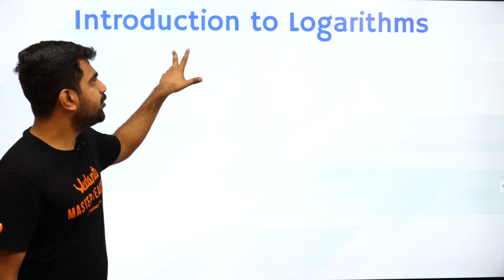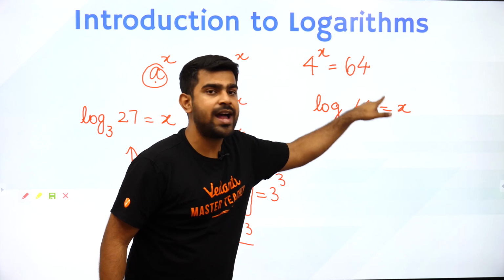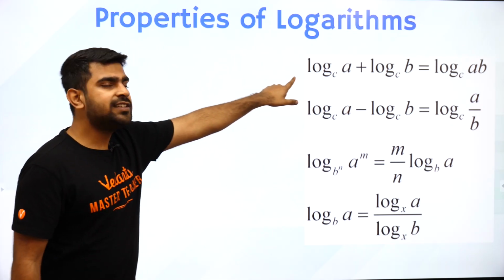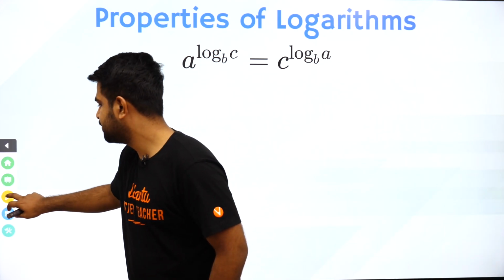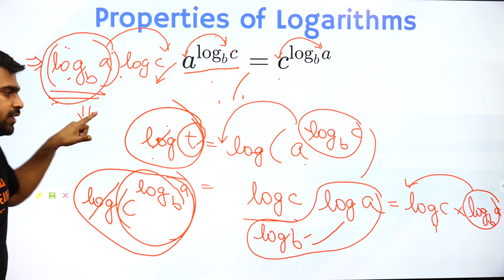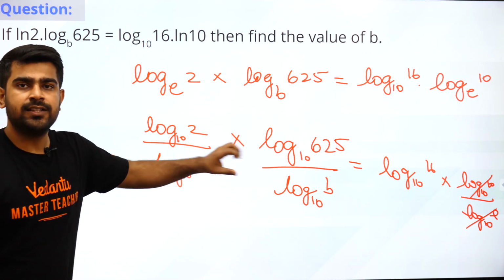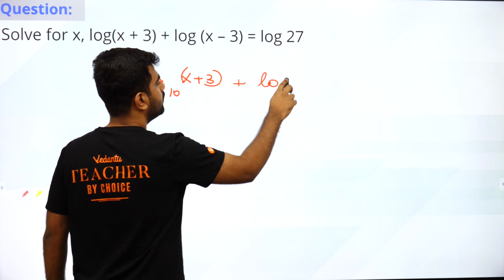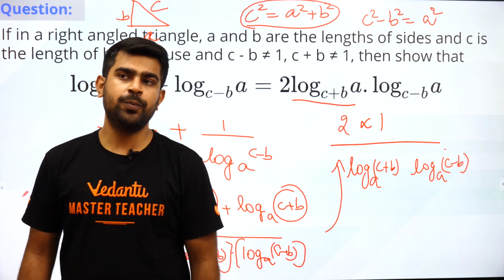How to Solve Logarithmic Equations | Logarithms | Class 11 Maths | IIT JEE MAINS | Vedantu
In this session, JEE Expert and Master Teacher at Vedantu, Shimon sir, explains Logarithm for JEE Mains 2020 Maths. Learn the in and out of Logarithms and Logarithms basics from Class 11 mathematics for JEE Maths basic concepts, tricks to solve JEE problems and questions entailed in JEE Main and JEE Advanced 2020 preparation.

Shimon Sir enlightens you with JEE Main 2020 preparation strategy for Maths and how to revise crucial topics like introduction to logarithms, exponential functions, logarithmic scale, logarithmic questions, and properties of logarithmic functions concepts quickly and effectively.